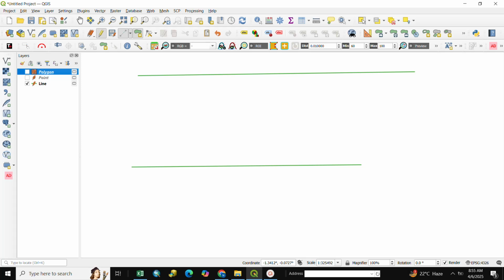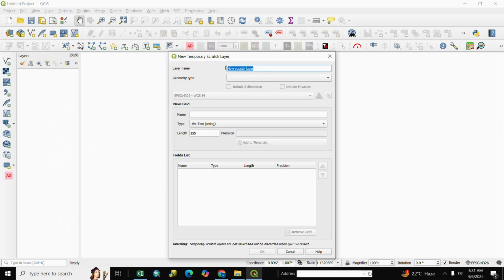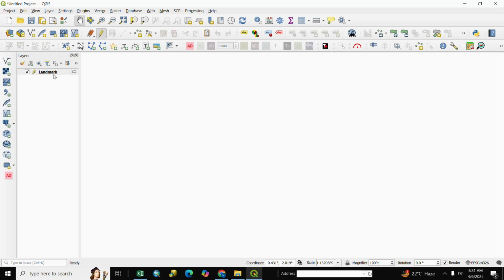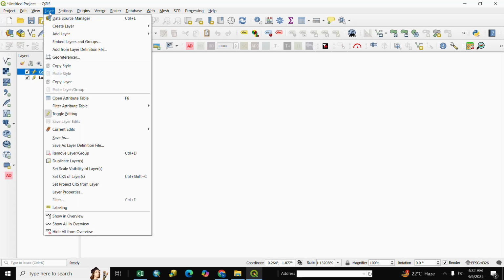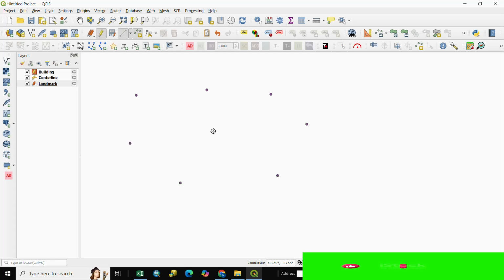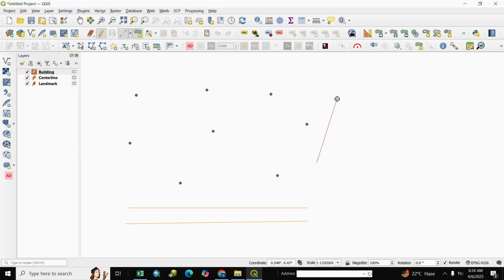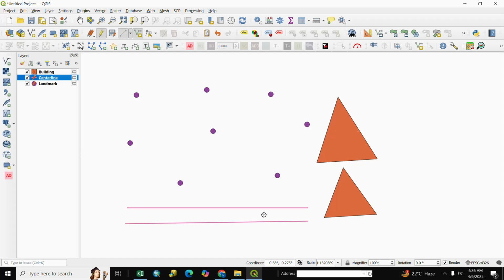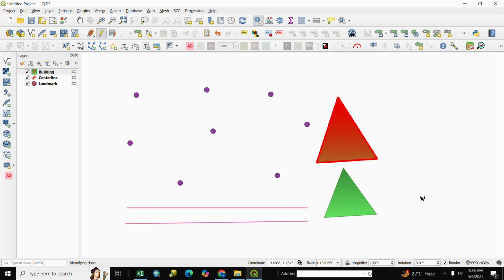QGIS Beginning to Advanced Tutorial #5 Create Multiple Point, Line, and Polygon Layers in QGIS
Learn how to create multiple vector layers—points, lines, and polygons—in QGIS. This tutorial guides you through setting layer types, naming them, defining coordinate reference systems (CRS), and adding features. Perfect for beginners to understand basic layer creation and geometry editing in QGIS. Start building your GIS projects today!

Ram Khilawan
arc gis lessons in hindi
Create point shapefile in QGIS
Create line shapefile in QGIS
Create polygon shapefile in QGIS
Multiple layer shapefile in QGIS
QGIS vector layer tutorial
How to create shapefiles in QGIS
QGIS point line polygon
Shapefile layer creation QGIS
QGIS GIS tutorial
QGIS layer editing
Coordinate reference system QGIS
Add geometry layer in QGIS
Digitization in QGIS
arcgis installation
arcgis installation
arcgis introduction
arcgis java api
arcgis javascript
arcgis jobs
arcgis kml
arcgis kmz
arcgis kmz to shapefile
arcgis koordinat
arcgis kotlin
arcgis kurdish
arcgis kurulum
arcgis laptop
arcgis lat long x y
arcgis layout
arcgis layout tutorial
arcgis learning
arcgis legend
arcgis lulc
arcgis malayalam
arcgis map
arcgis modelbuilder
arcgis monitor
arcgis navigator
arcgis nepali
arcgis new
arcgis notebook
arcgis nptel
arcgis overview
arcgis rainfall
arcgis react
arcgis reality
arcgis reality studio
arcgis rectify
arcgis remote sensing tutorial
arcgis server
arcgis shapefile
arcgis software
arcgis tamil
arcgis telugu
arcgis tools
arcgis tutorial
arcgis ues
arcgis uninstall
arcgis unity
arcgis unity tutorial
arcgis urban
arcgis uses
arcgis utility network
arcgis visibility
arcgis visual studio
arcgis visualization
arcgis watershed
arcgis workforce
arcgis yiikleme
arcgis zoom in layout view
Educational Content
QGIS Courses
utm zone arcgis
Xyz arcgis
zee arcgis